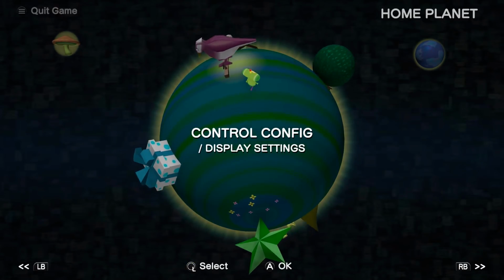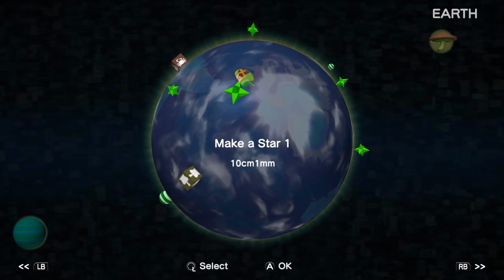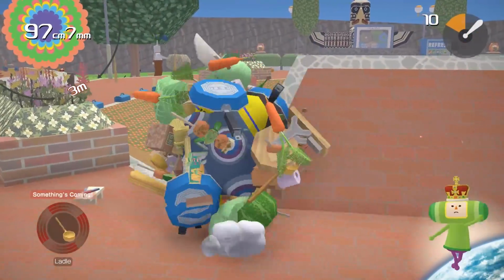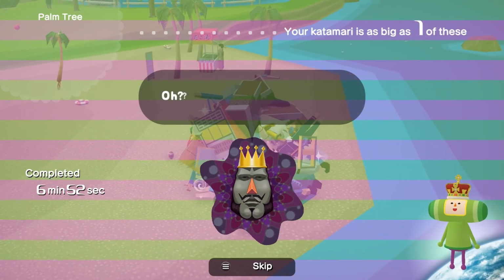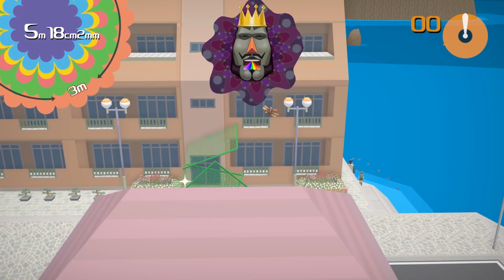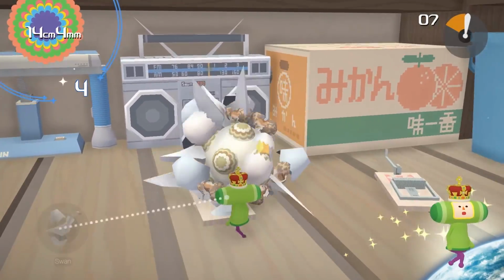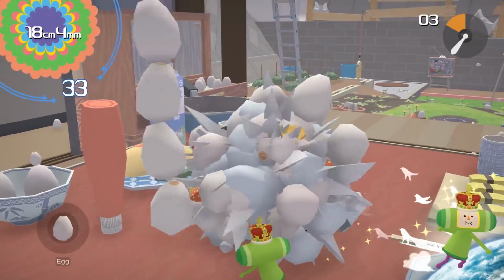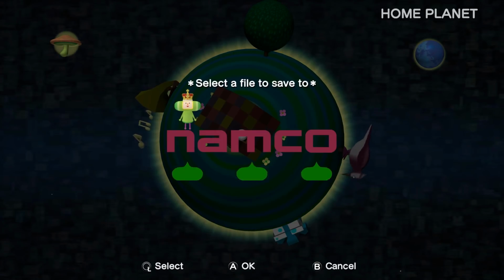Katamari Damacy Reroll PC Gameplay